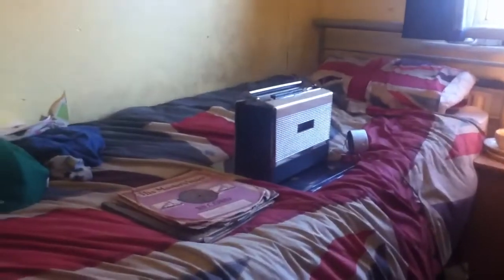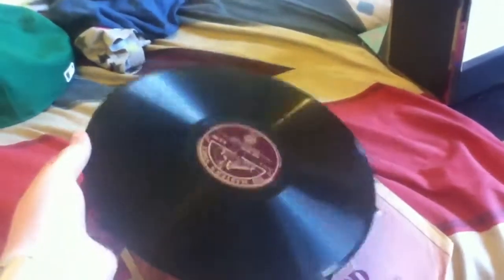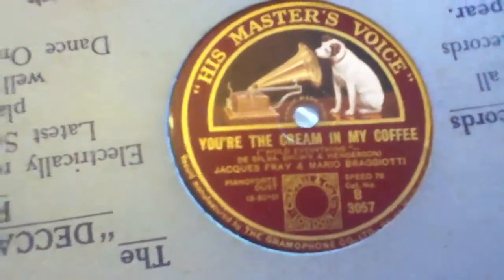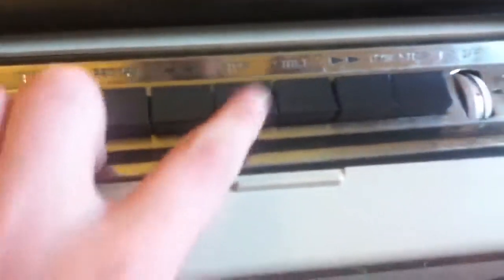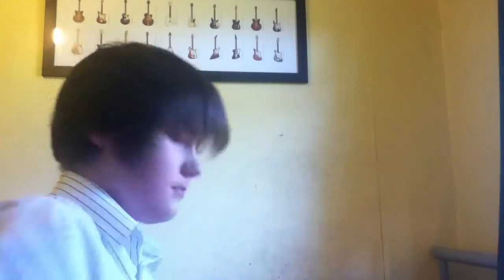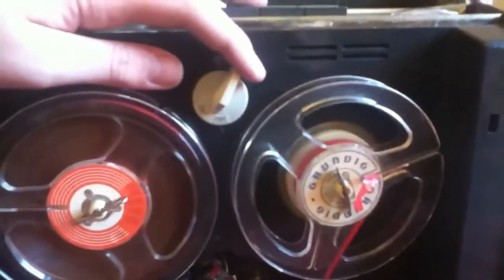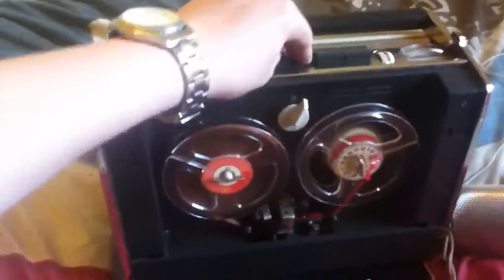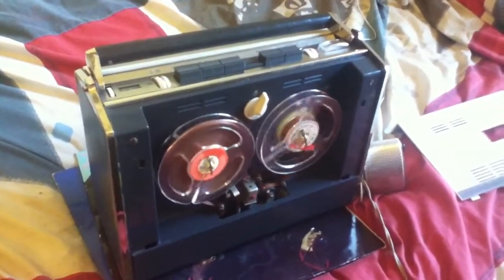Flea market finds tue 7 th August 2012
Here's my flea market finds I am really exited about the grundig reel to reel and the nat gonnella 78 I am exited about playing it.